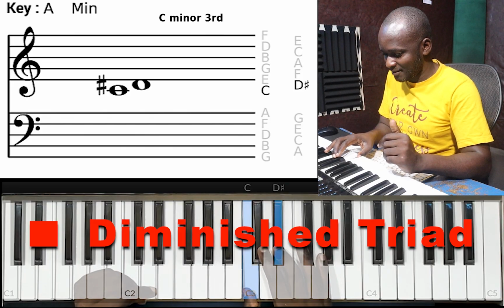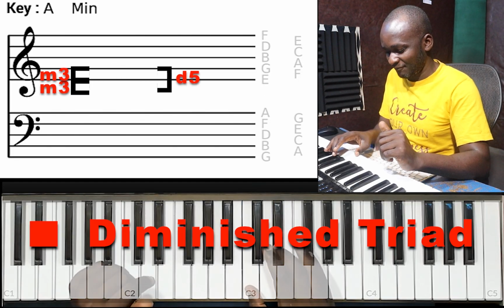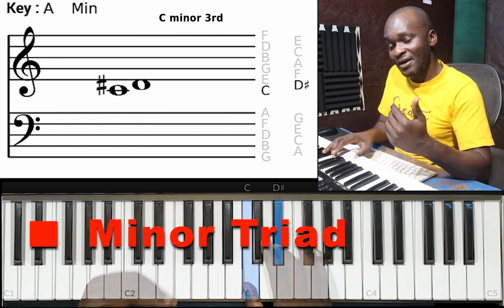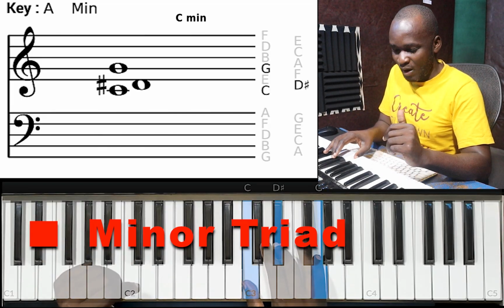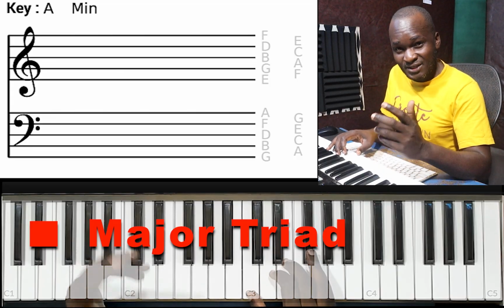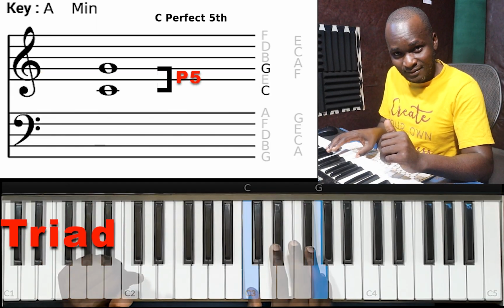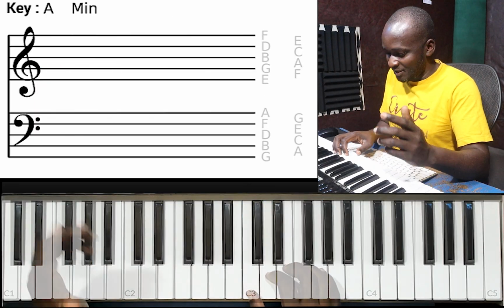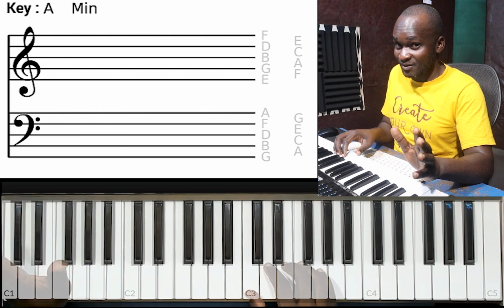EASY TRIAD CHORDS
Hi... In this video, we take a closer look at Basics of triad chords.

Timecodes
0:00 Easy Triads
0:07 Chords and Intervals
1:10 The 5 main types of triads
2:25 Diminished Triads (Chords)
3:38 Minor Triads (Chords)
4:44 Major Triads (Chords)
5:30 Augmented Triads (Chords)
6:06 Suspended Triads (Chords)
7:45 Recap
8:05 The PDF Guide
8:25 Outro